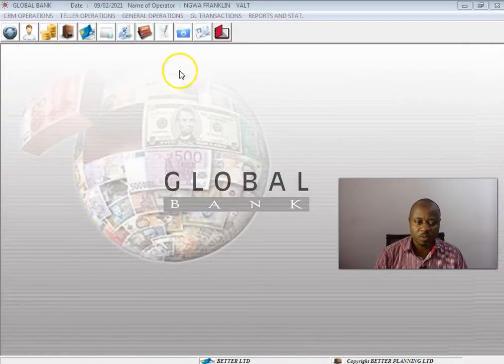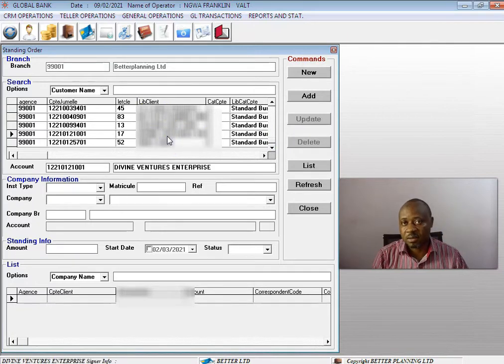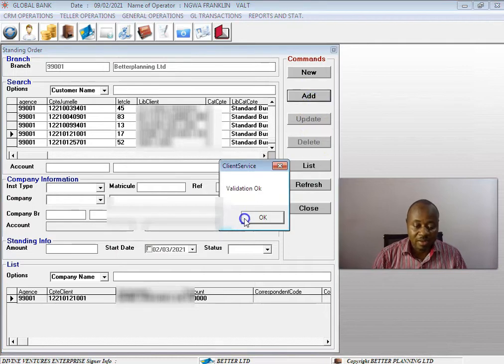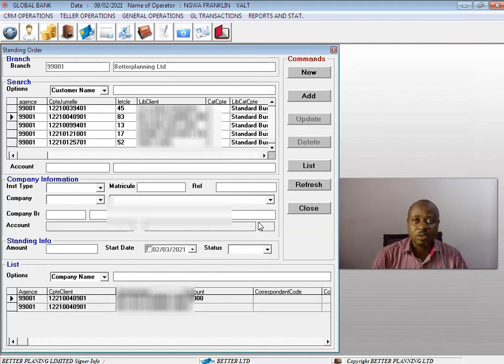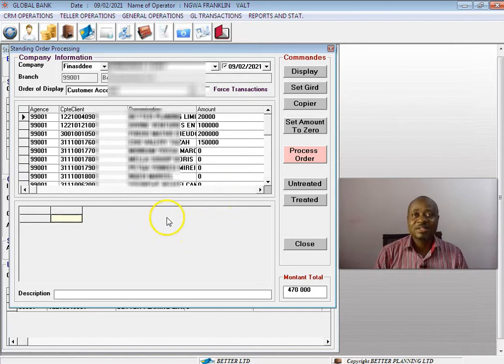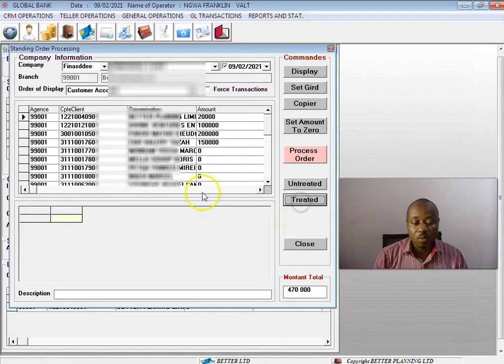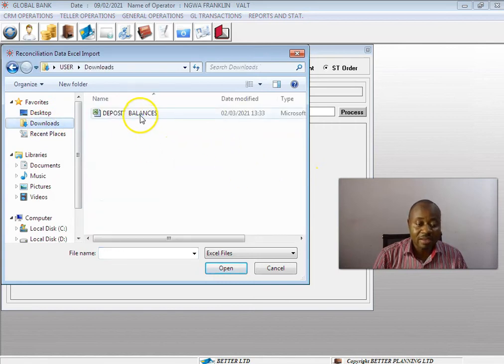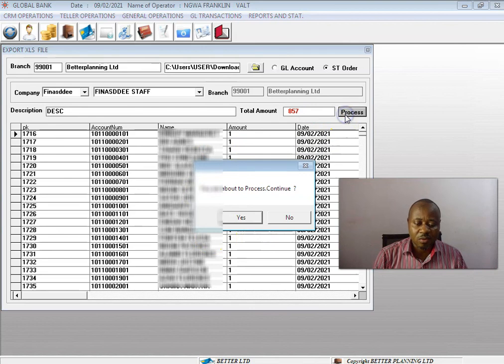standing orders pay company worker salaries